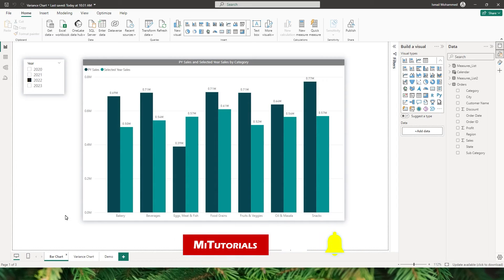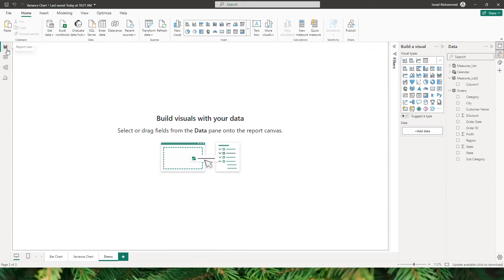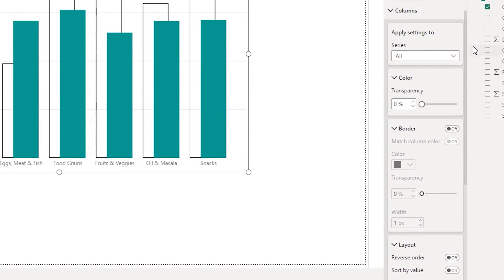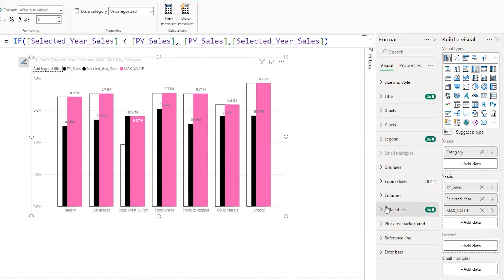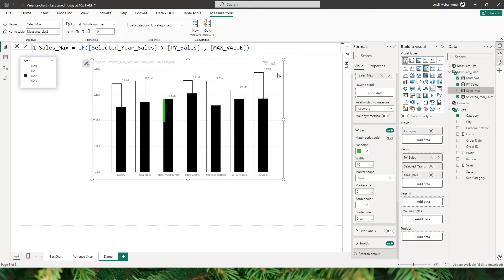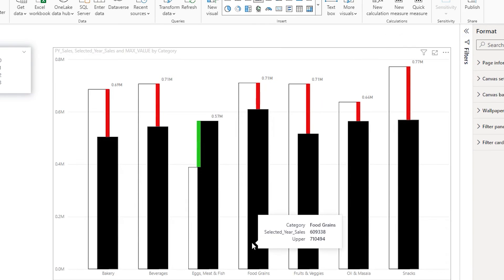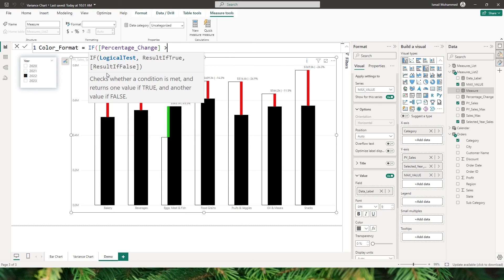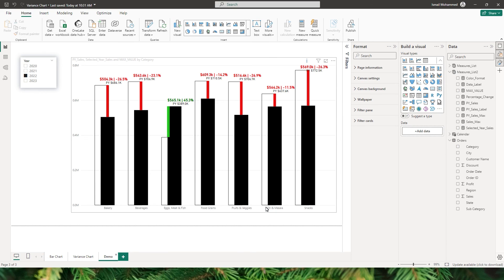Take Your Bar Charts to Next Level | IBCS Style Variance Chart in Power BI | MiTutorials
📊 Ready to revolutionize your data visualization in Power BI? In this tutorial, we'll introduce you to the powerful world of IBCS Style Variance Charts, designed to provide clear and concise comparisons between previous year sales data. Watch as we transform ordinary bar charts into dynamic visualizations that not only showcase your data but also provide actionable insights.